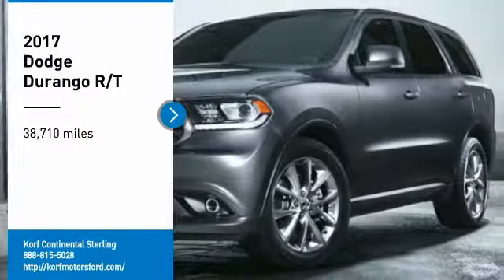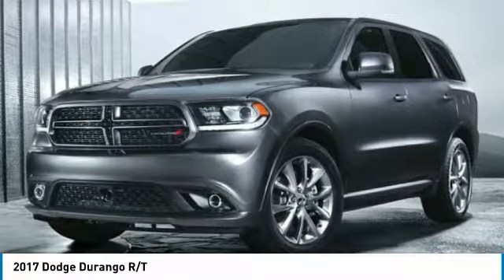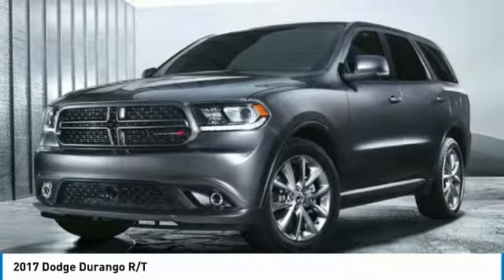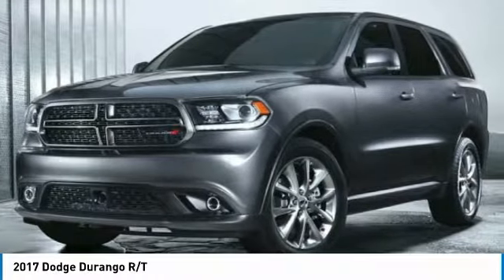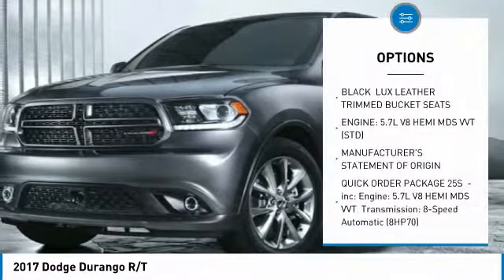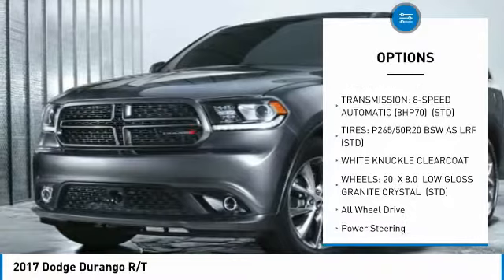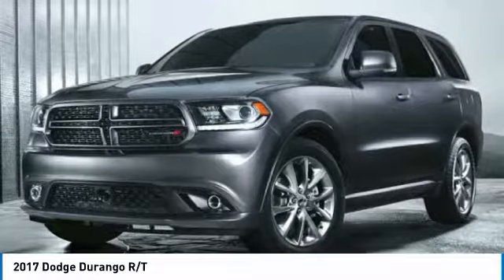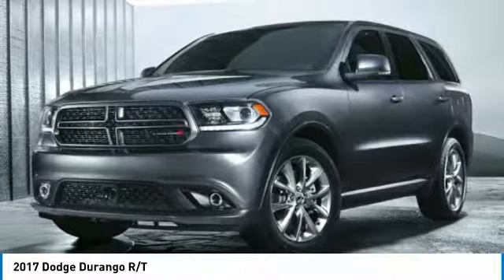2017 Dodge Durango 897358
2017 DODGE DURANGO Sterling, CO
Stock# 897358

520 E. Chestnut Street

Don't miss this 2017 Dodge Durango. It's equipped with Automatic transmission and features a White Knuckle Clearcoat exterior. With 38710 miles, you'll want to take this car home. Make a great choice today.